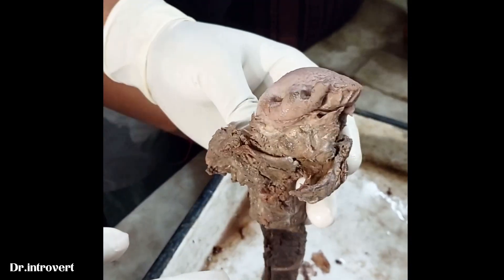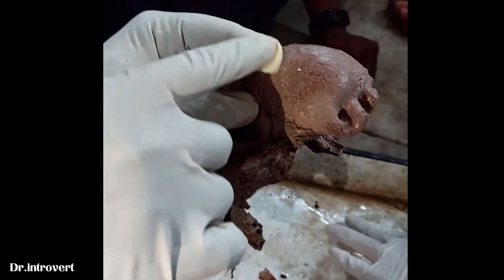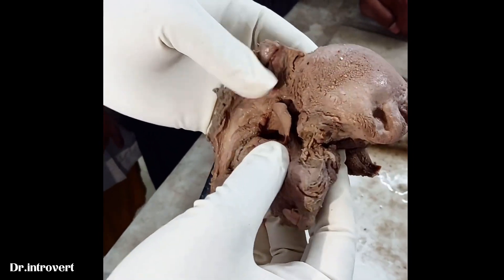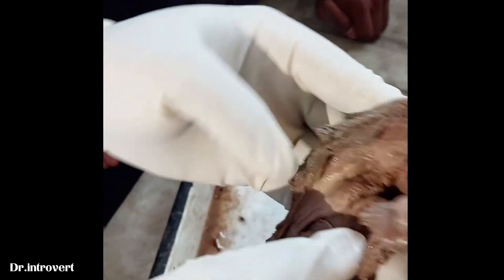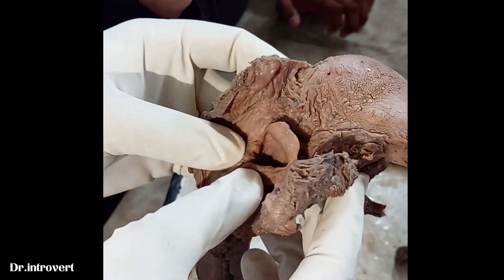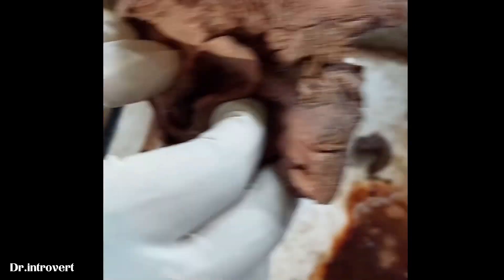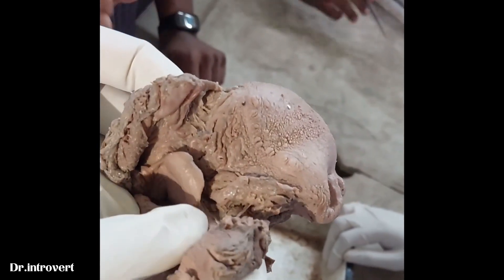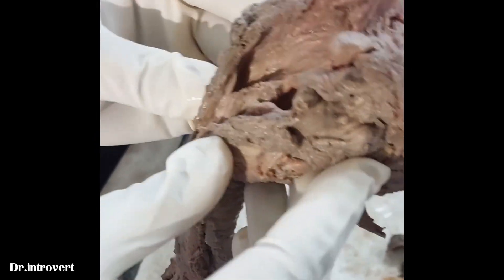Composite viscera (Tongue,larynx,esophagus )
Special thanks to PRAMIT PATRA